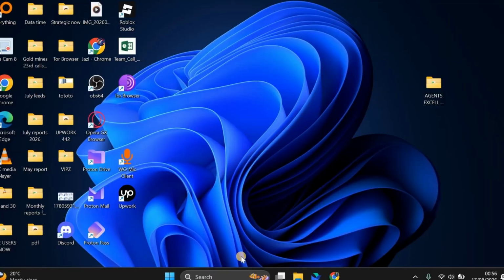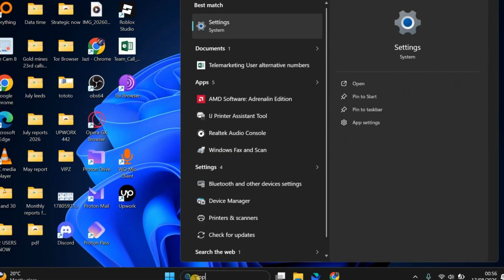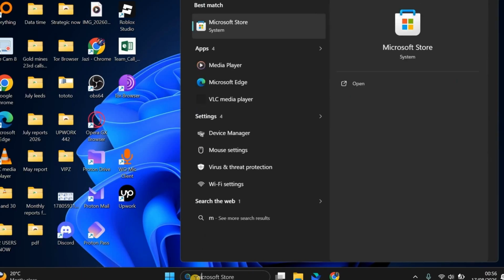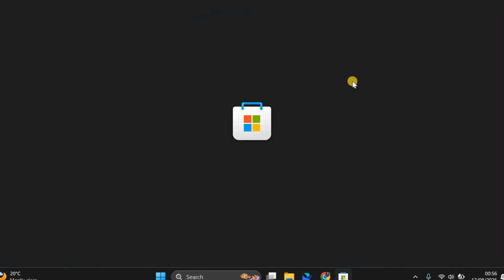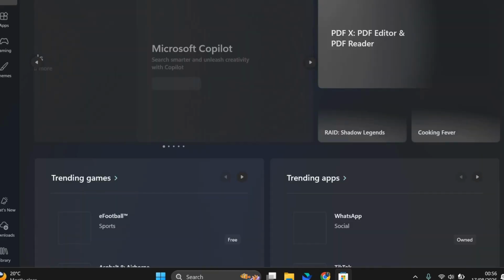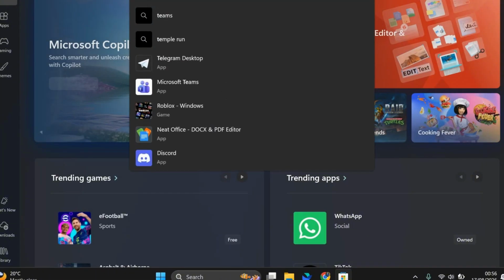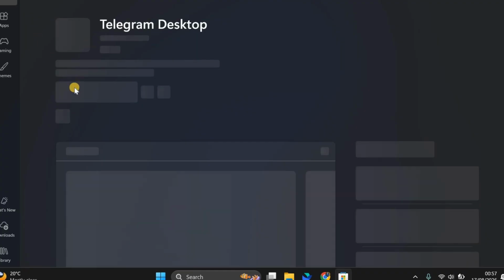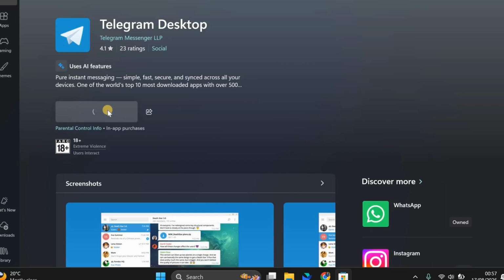How To Download And Install Telegram On PC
Learn How To Download And Install Telegram On PC